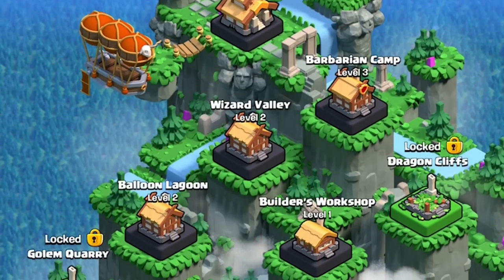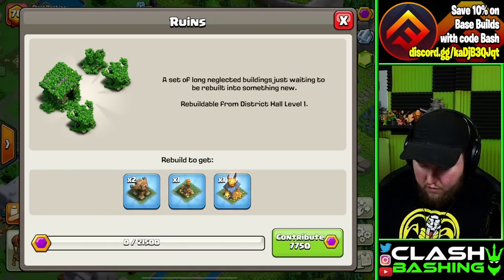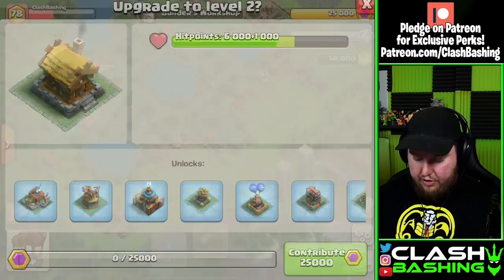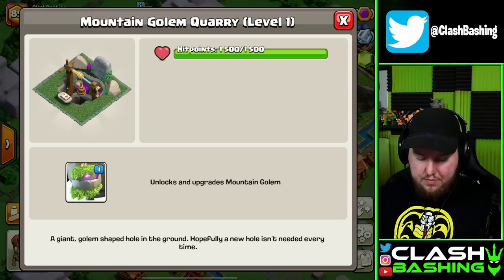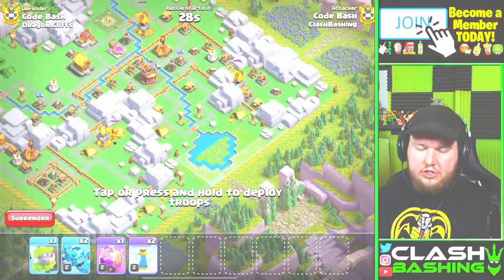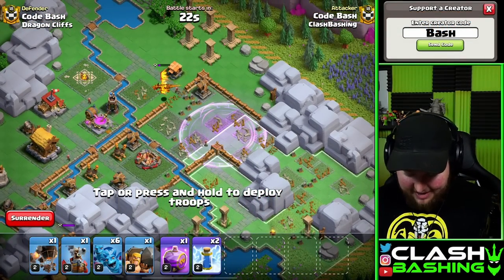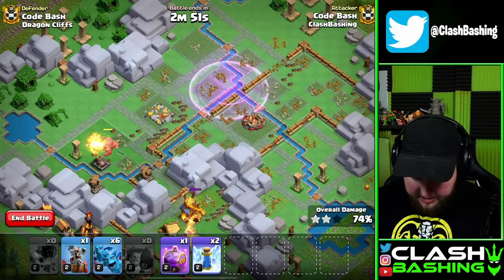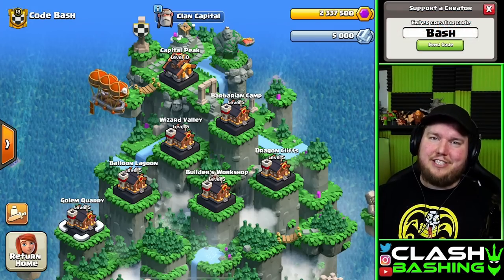How to Unlock the Mountain Golem, Super Dragons, & Frost Spell in the Raid Capital!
How to Unlock the Mountain Golem, Super Dragons, & Frost Spell in the Raid Capital! Clash Bashing is back in the Clan Capital to unlock the Final two districts, Dragon Cliffs and Golem Quarry! Dragon Cliffs features Super Dragons on defense and Golem Quarry Unlock the NEW Mountain Golem which is an absolute COLOSSUS of a unit! Find how out to unlock the Frost spell as well in todays tutorial.